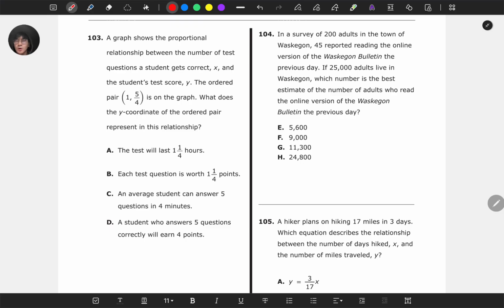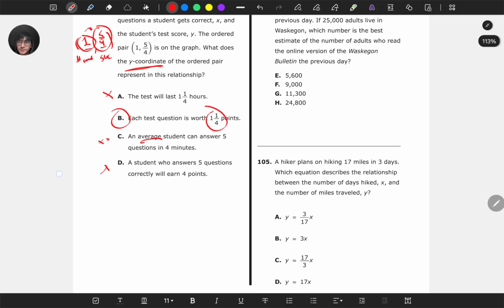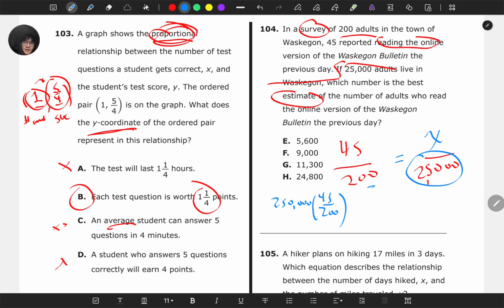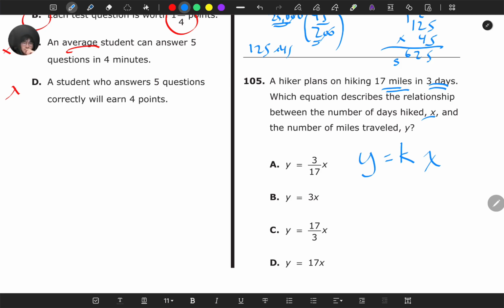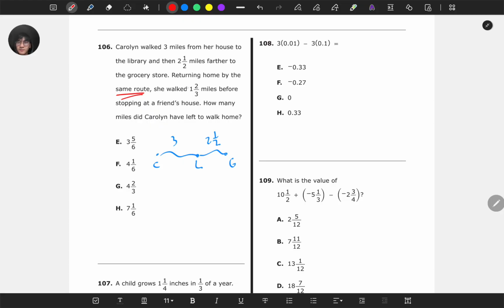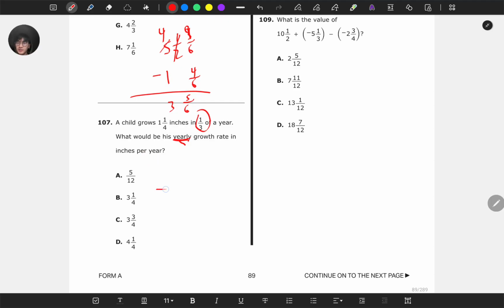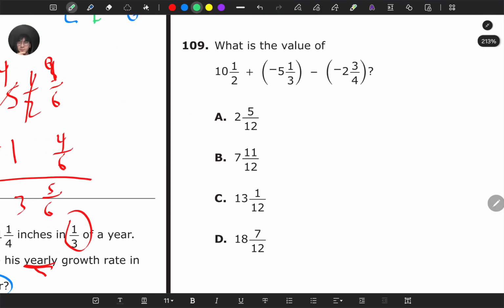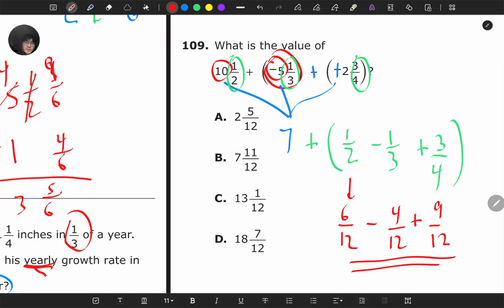SHSAT 2025 Math Section pt7: 103-109